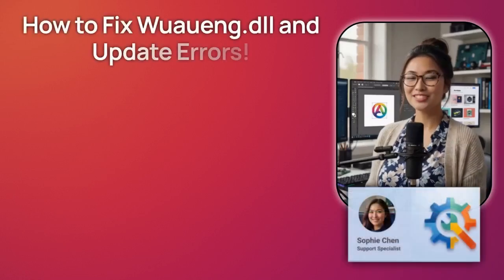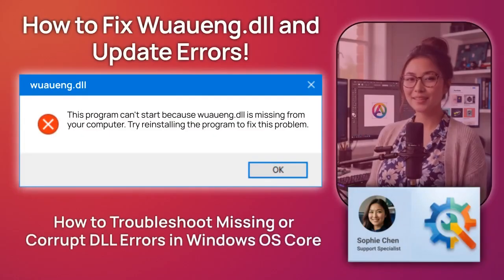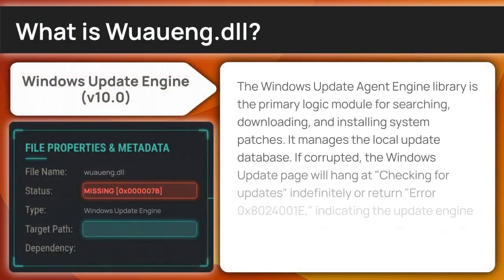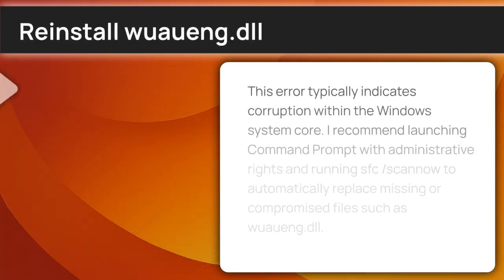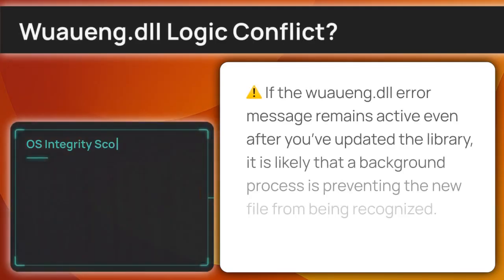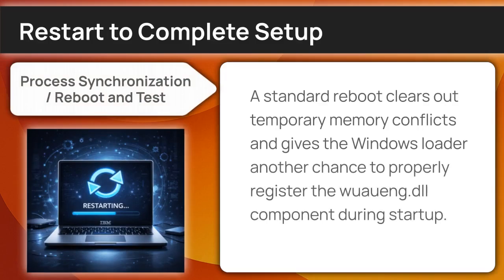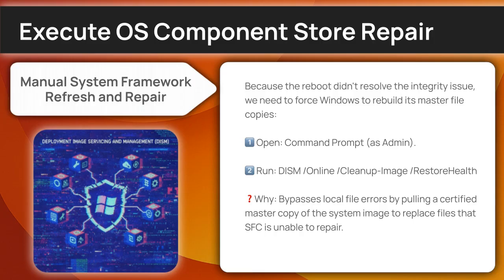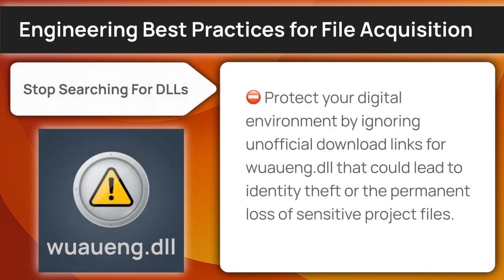How to Fix Wuaueng.dll and Update Errors!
Wuaueng.dll: The Best Way to Address Missing or Corrupt DLL Errors in Windows OS Core. 🛠️⚙️ You can explore a third-party cleanup utility at the following

Getting a Wuaueng.dll missing message? I’ll walk through widely recommended troubleshooting steps to help restore normal Windows OS Core behavior.

What is Wuaueng.dll? The Windows Update Agent Engine library is the primary logic module for searching, downloading, and installing system patches. It manages the local update database. If corrupted, the Windows Update page will hang at "Checking for updates" indefinitely or return "Error 0x8024001E," indicating the update engine has encountered a fatal internal exception.

This file, Wuaueng.dll, is a System Service Library DLL that implements the Windows Update Engine for Windows OS Core. Today, I’ll show a few commonly used troubleshooting methods that can help resolve missing file errors.

▶ Step-by-step overview:

- Resolving missing wuaueng.dll dependency files
- Check the wuaueng.dll technical specs

Timestamps:

00:00 - How to Fix wuaueng.dll Error on Windows PC (Step-by-Step)
00:16 - Is wuaueng.dll Safe or a Virus
00:45 - Reinstall wuaueng.dll DLL File Correctly
01:07 - Restart Your PC to Fix Remaining wuaueng.dll Errors
01:25 - Fix wuaueng.dll Error Using Windows Component Store Repair
02:04 - Stay Safe While Fixing wuaueng.dll Errors